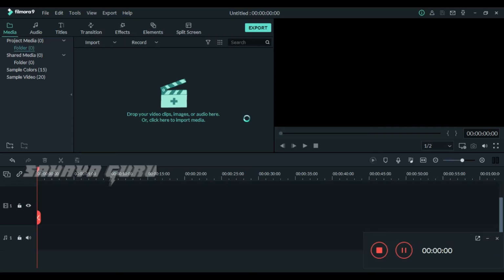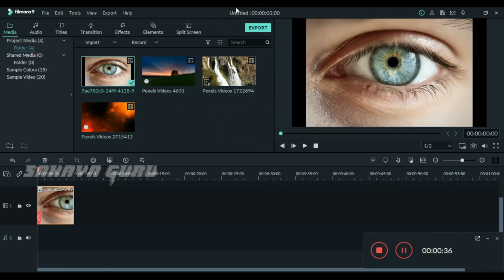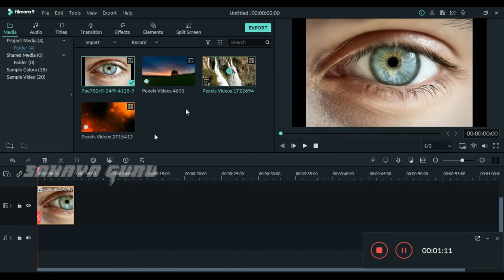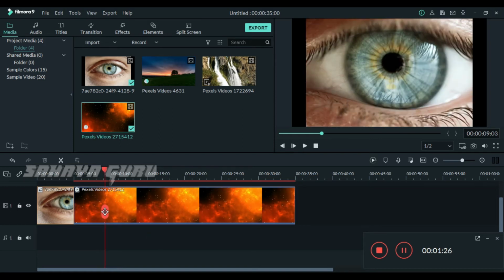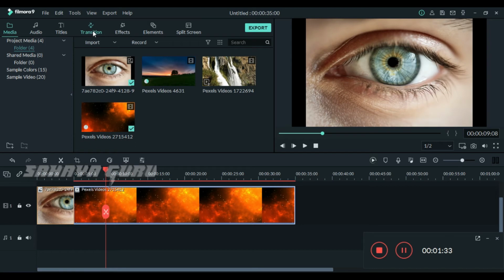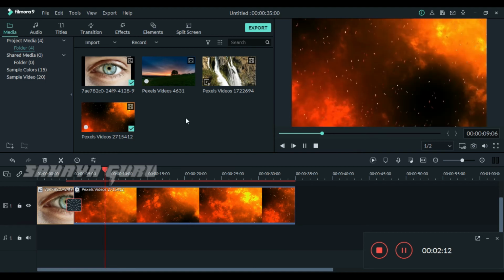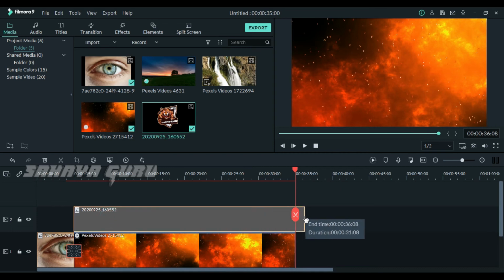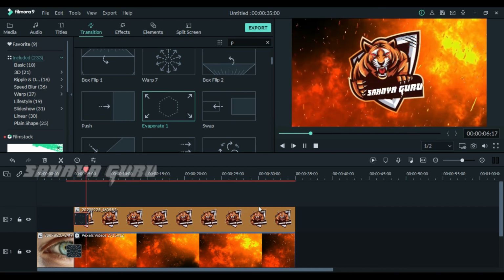How to make Zoom through Eye effect || Filmora 9 Tutorial || Digital Knowledge || Knowledge Tiger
Hello Friends,
Check My Previous Video :